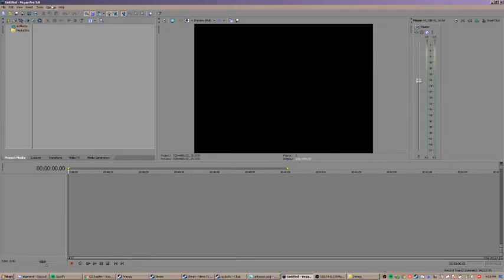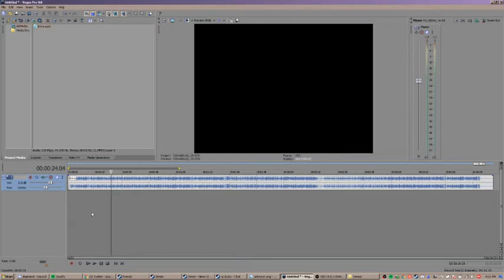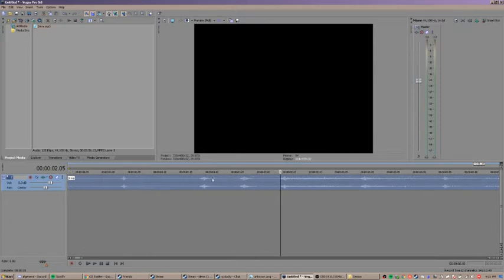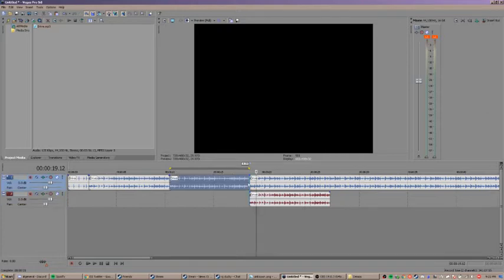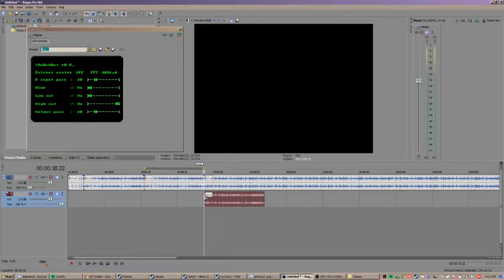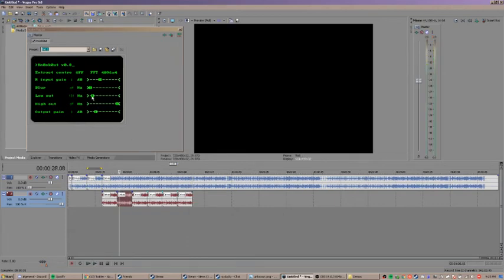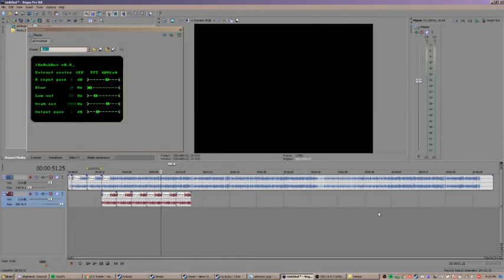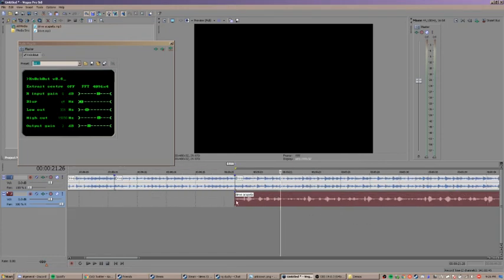How To Make Acapellas/Instrumentals Of Any Song - Kn0ck0ut Plugin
rushed + bad tutorial because i felt like making one real fast and sharing this but hopefully you get the point